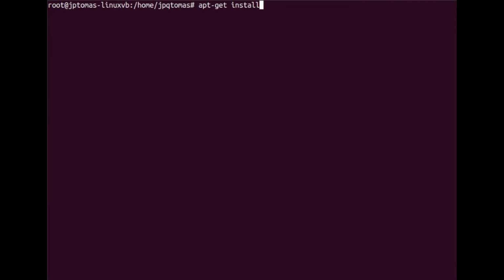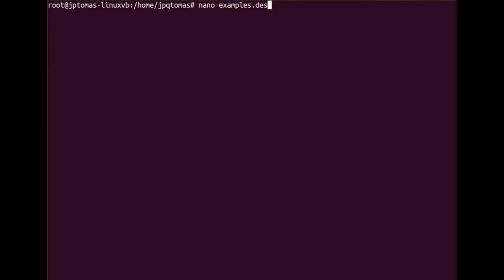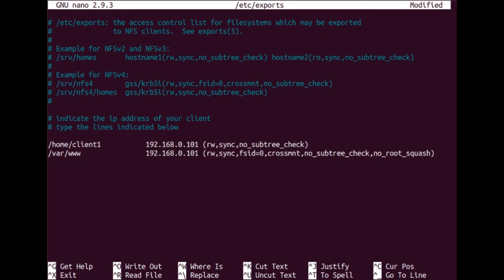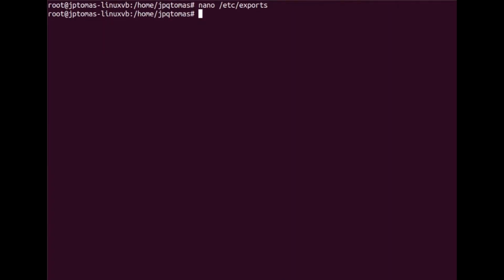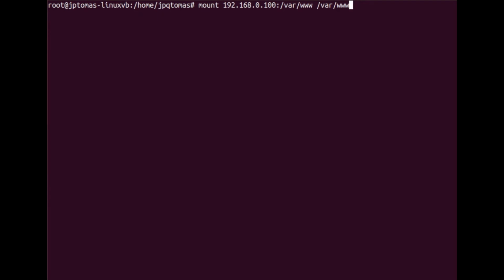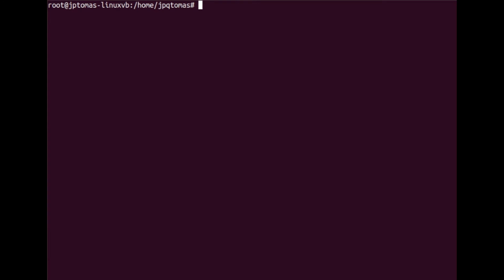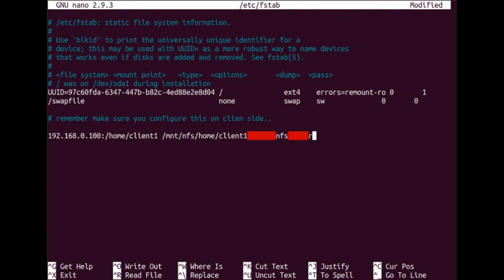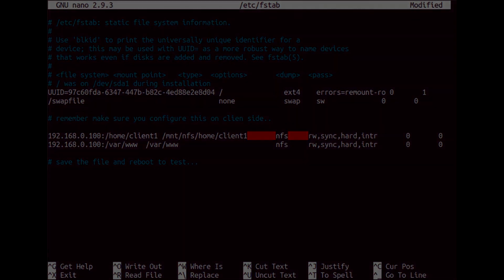Ubuntu NFS Configuration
Tutorial on how to install and configure NFS server and client on Ubuntu